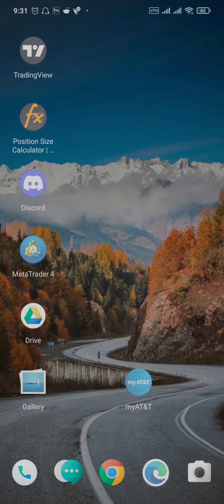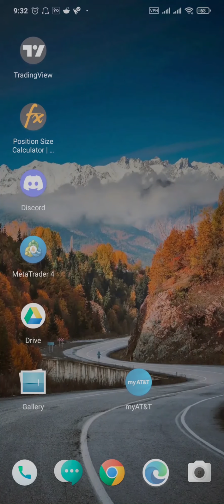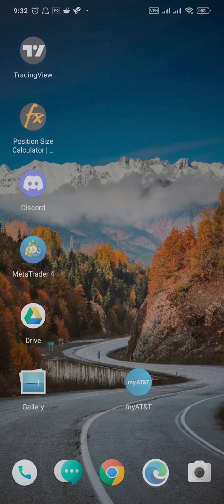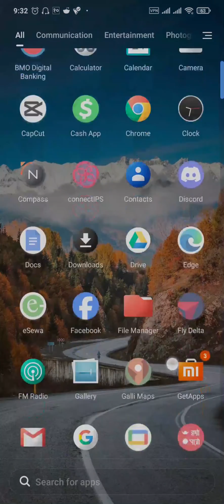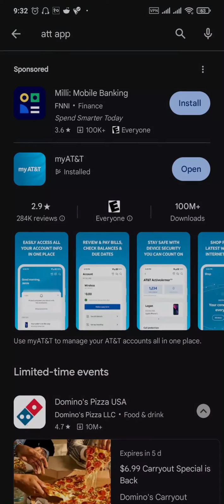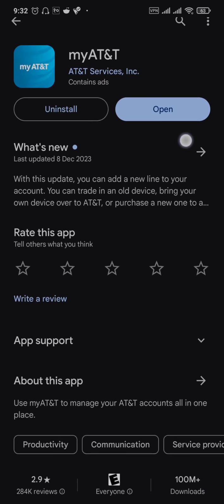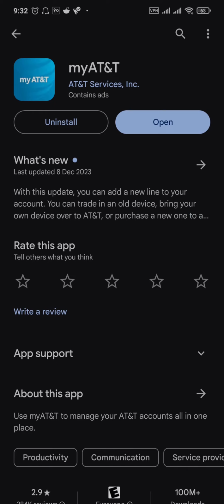How To Fix ATT App Error Code 902 (2024) | ATT App Error Code 902 (Solved)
In this video I'll be showing you how to solve att app error code 902 in iphone or android. So watch the video till the video till the end so that you won't miss any steps on how to fix att app not working or opening problem.